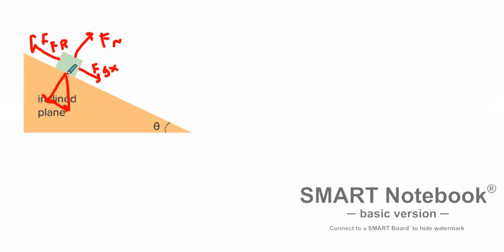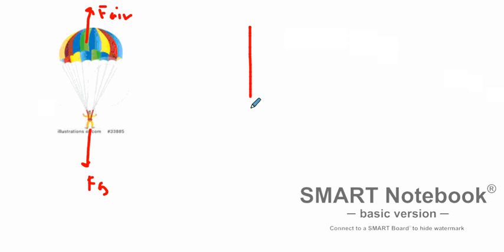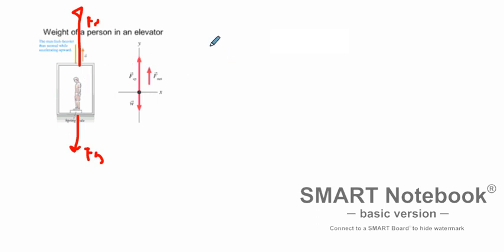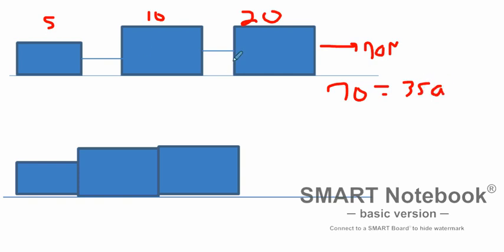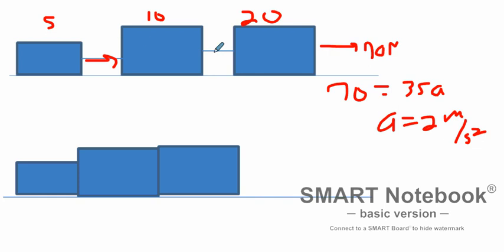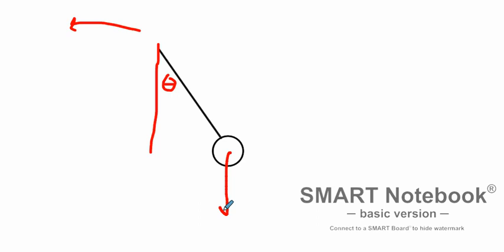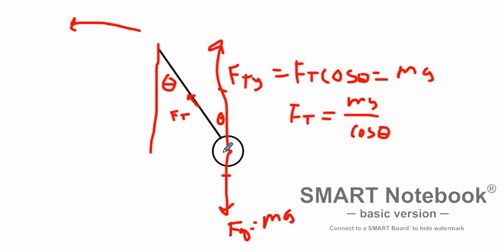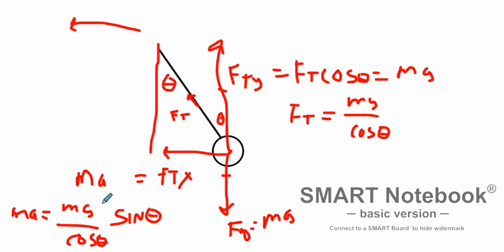Mechanics 2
This video reviews forces.